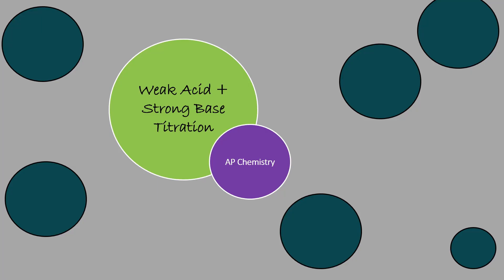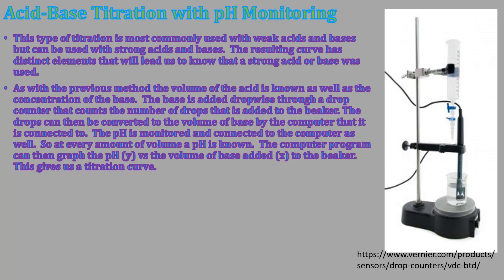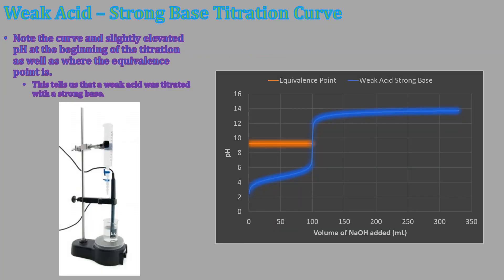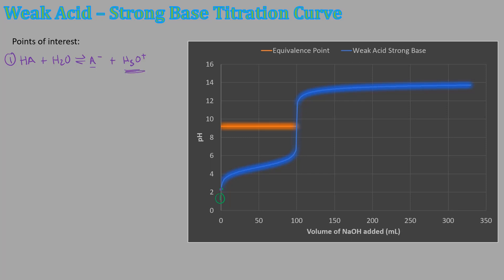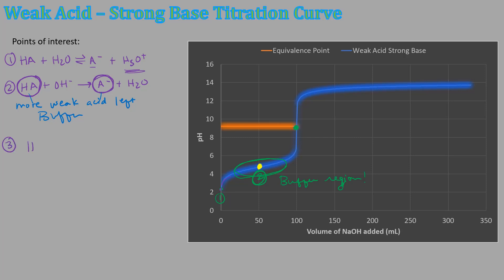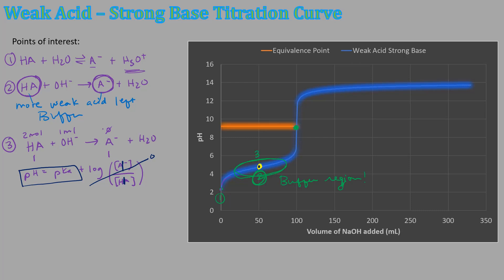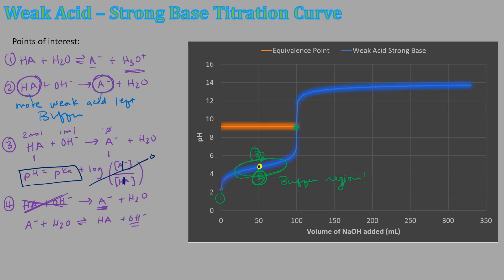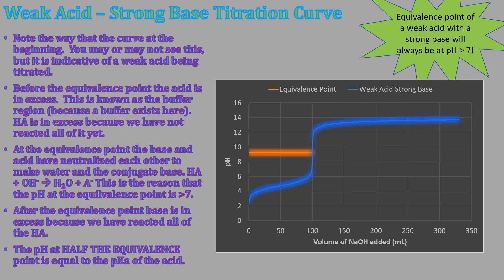8.5b-Aqueous Equilibria - Weak Acid Strong Base Titration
Describes the points along a weak acid / strong base titration curve